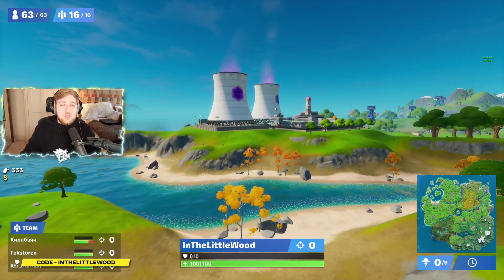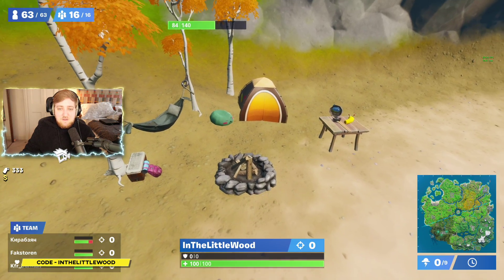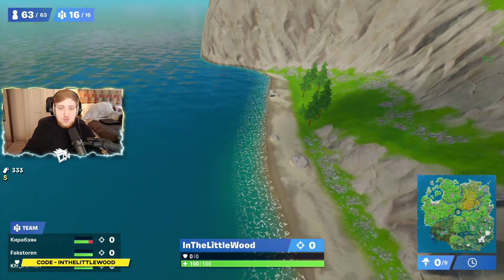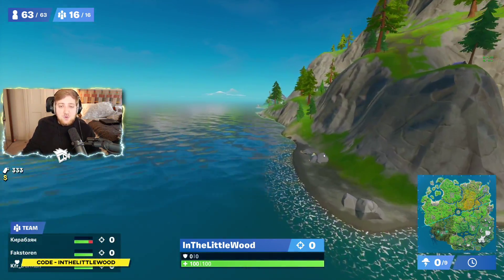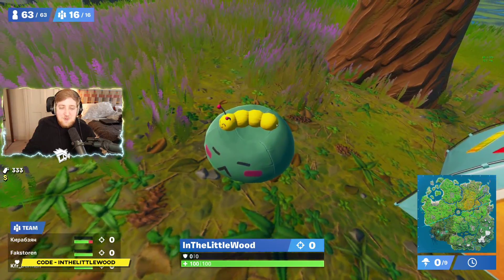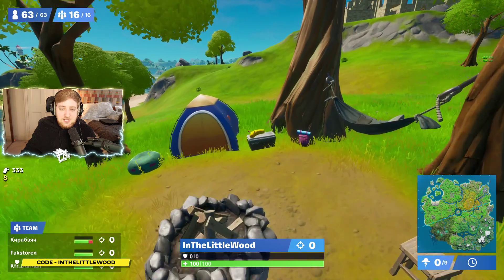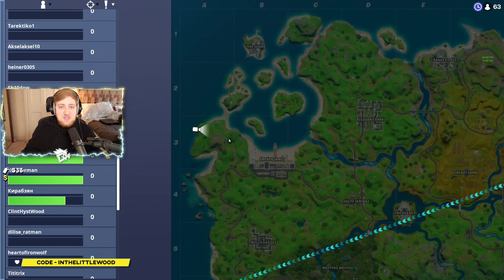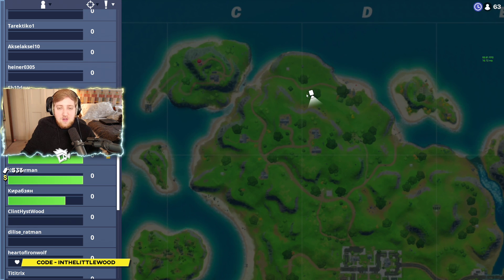Visit Skye’s Coastal Campsites Location - Fortnite Battle Royale